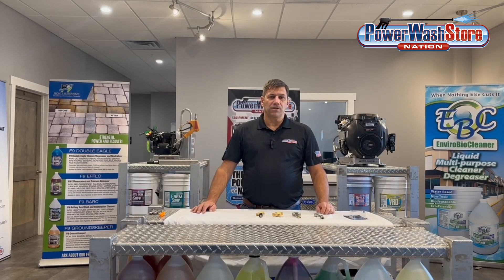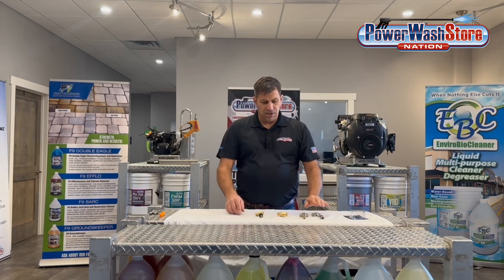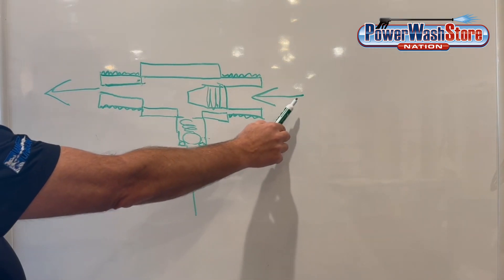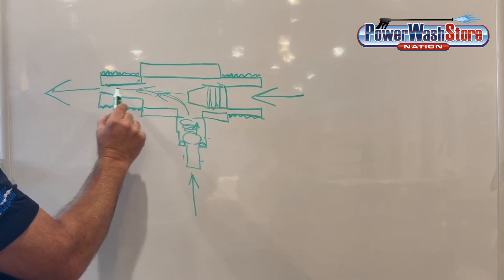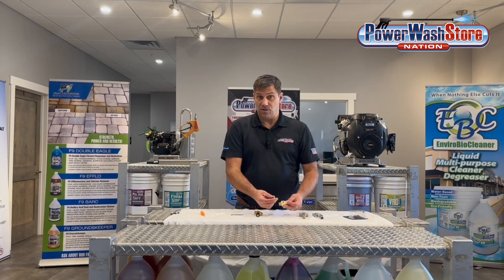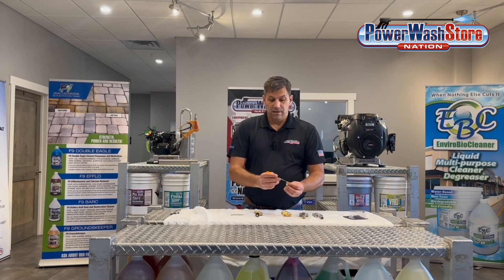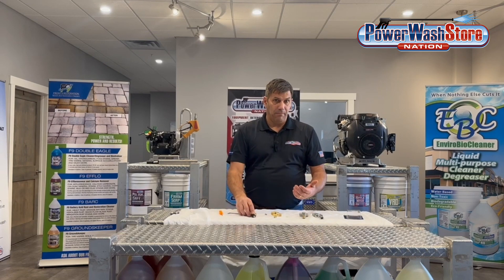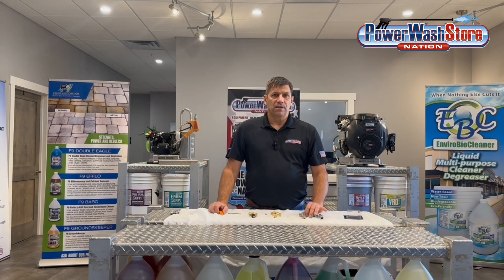Downstream Injectors: Simple Guide in Minutes!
Downstream chemical injectors are essential tools in pressure washing and soft washing systems, allowing users to safely and efficiently apply cleaning solutions. Installed on the outlet side of the pressure washer pump, these injectors use a venturi effect to draw chemicals into the water stream after the pump—preventing harsh chemicals from damaging the pump or internal components. This makes downstream injection ideal for applying detergents, bleach, and other cleaners during exterior cleaning jobs, such as siding, roofs, driveways, and vehicles.

Downstream injectors are typically paired with a low-pressure nozzle or soap tip to activate the suction of chemicals. When the nozzle is switched to a high-pressure tip, the injector automatically shuts off, allowing for rinsing with clean water.

Proper use of a downstream injector can save time, protect equipment, and improve cleaning results by delivering solutions directly to the target surface in a controlled, consistent manner.